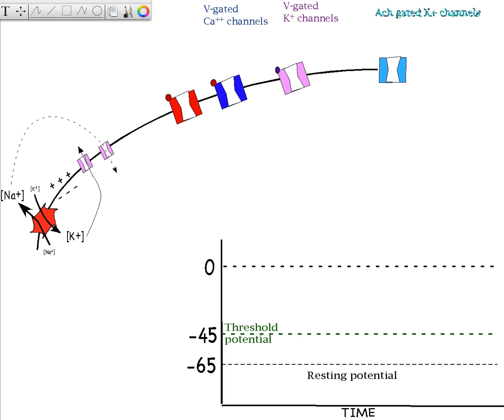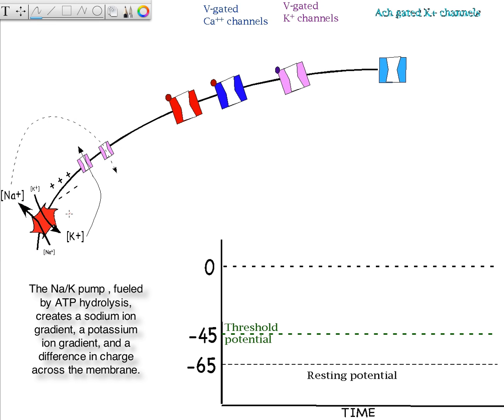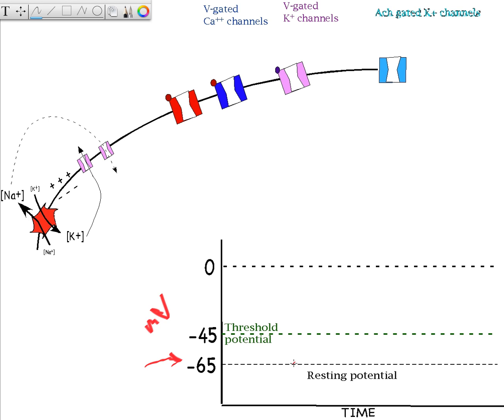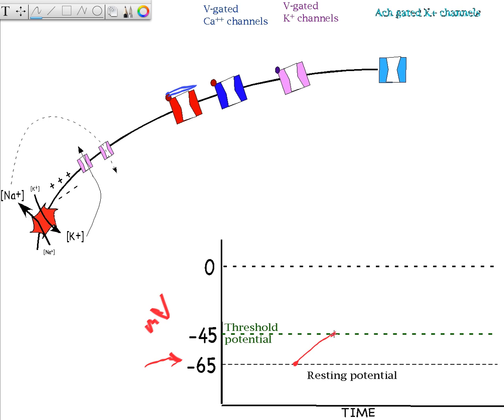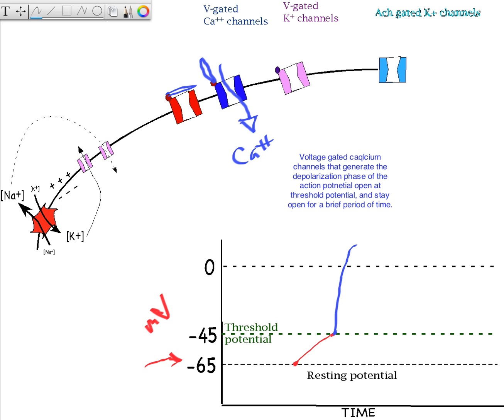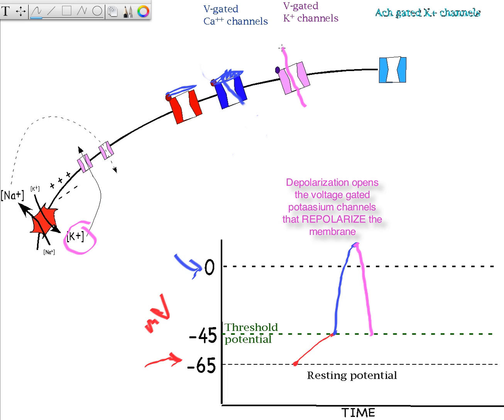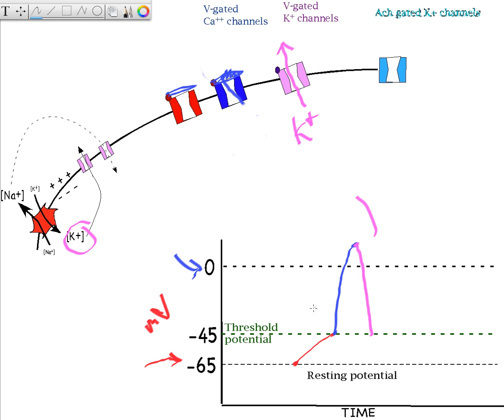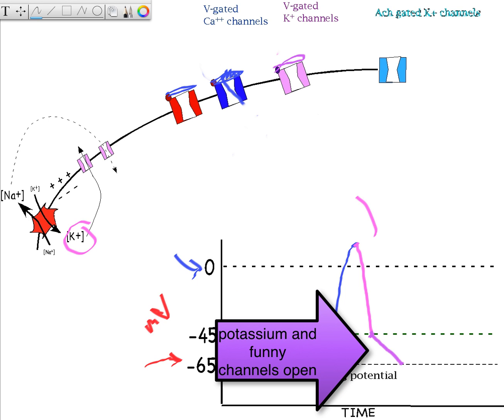pacemaker 1.mp4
How pulse is generated